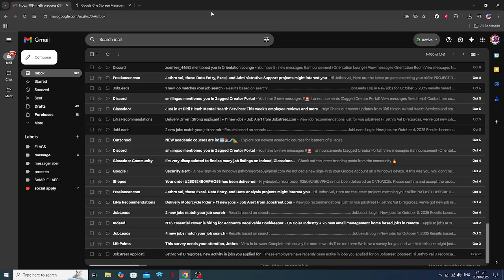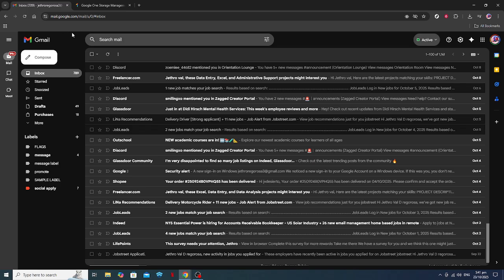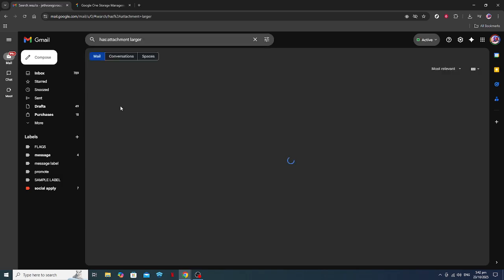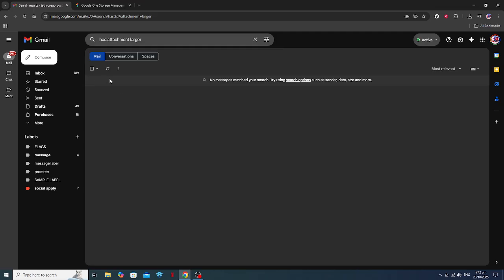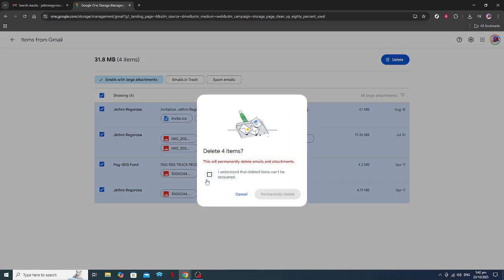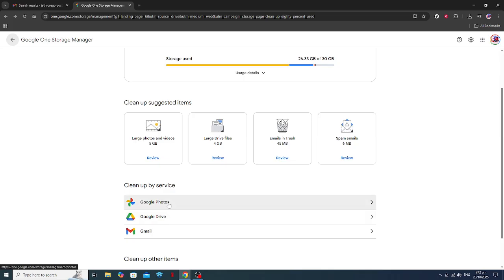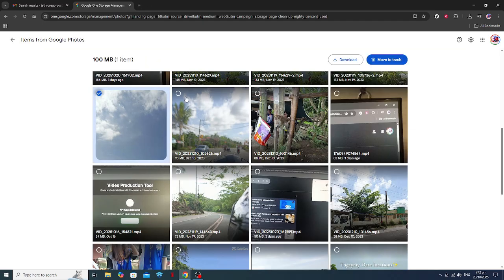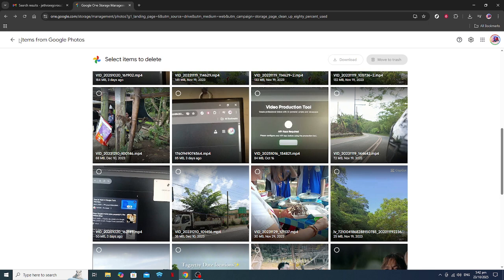How To Clear Gmail Storage If You've Hit Google 15GB Limit [2025 Guide]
In today's video we cover: clear Gmail storage, Gmail storage limit, Google storage tips, free up Gmail space, manage Gmail storage, Gmail tips and tricks, clear email storage, Gmail cleanup guide, reduce Gmail storage, email organization tips, Google Drive storage, how to clear Gmail, Gmail storage issues, manage Google account, email management hacks, increase Gmail space, delete Gmail emails, optimize Gmail storage, free up email space

-Google Drive
-Google Meets
-Google Sheets
-Google Chrome
-Google Forms
-Google Gmail